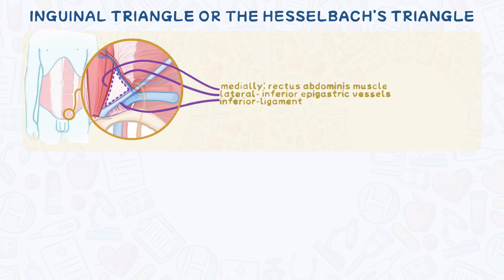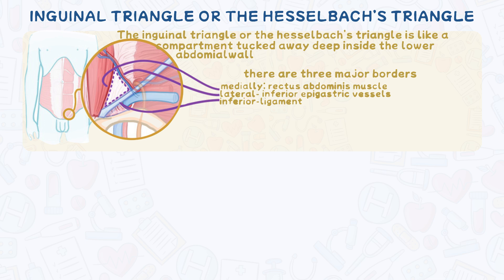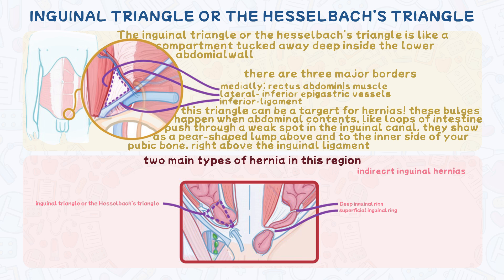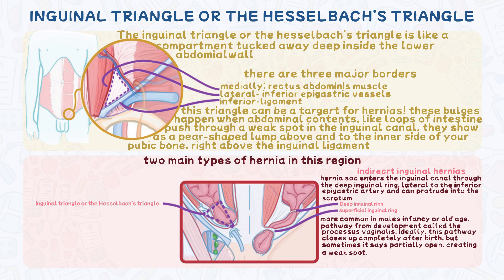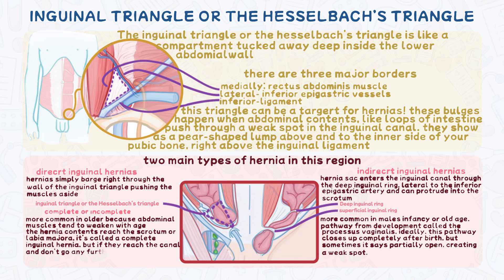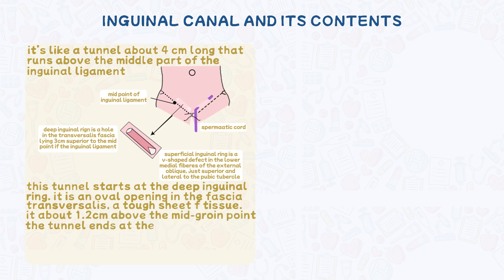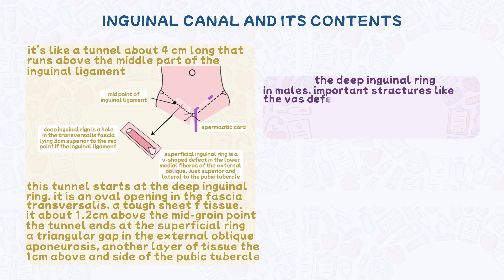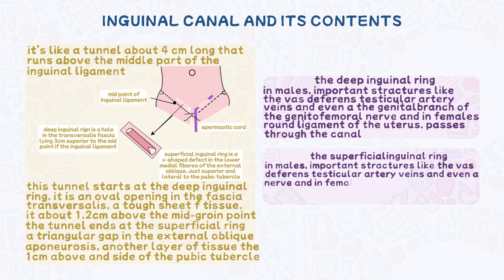INGUINAL (HESSELBACH'S TRIANGLE) | INGUINAL CANAL, INGUINAL HERNIA | ANATOMY OF THE INGUINAL REGION.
a simple but detailed review of the inguinal triangle, inguinal canal, and hernias.